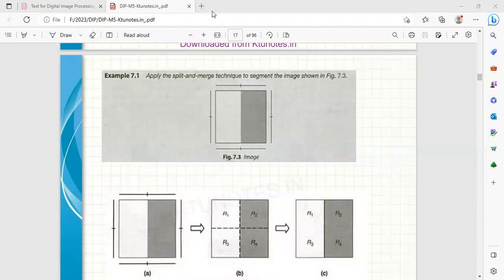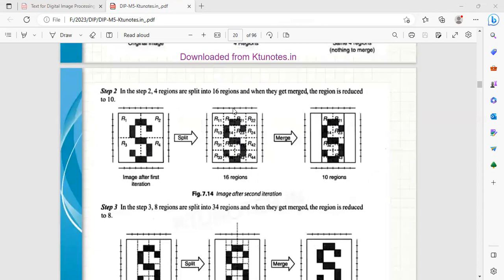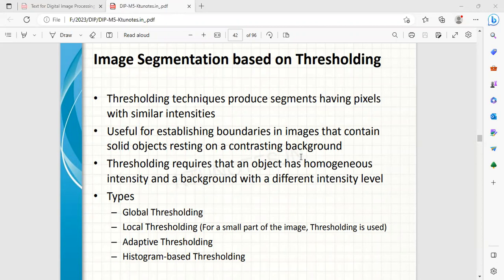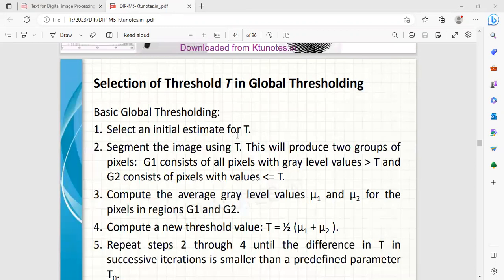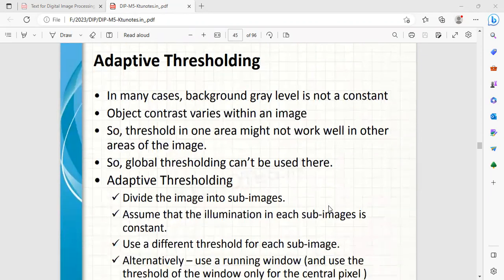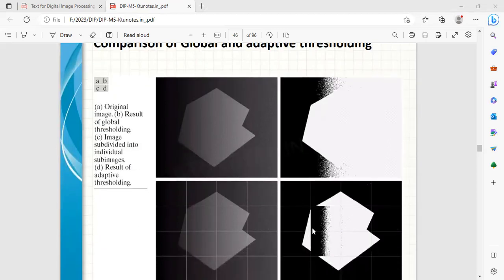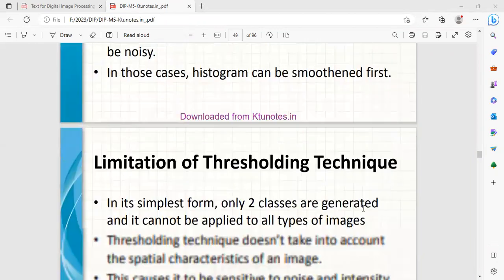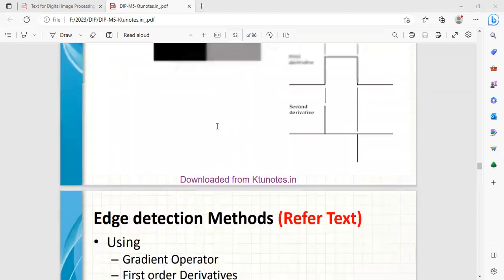Region splitting and merging thresholding